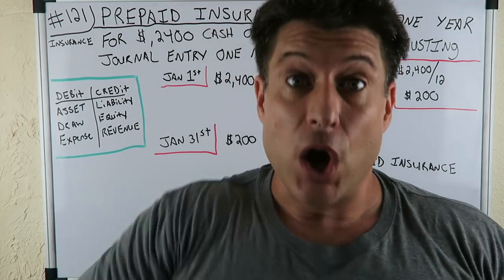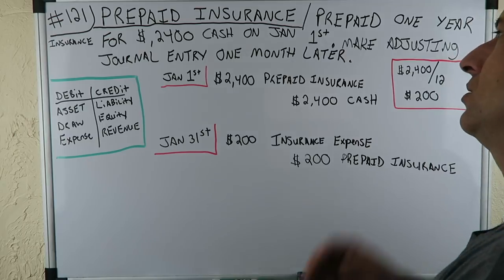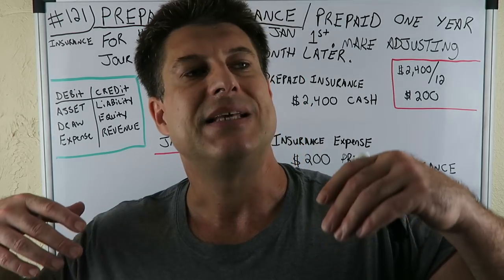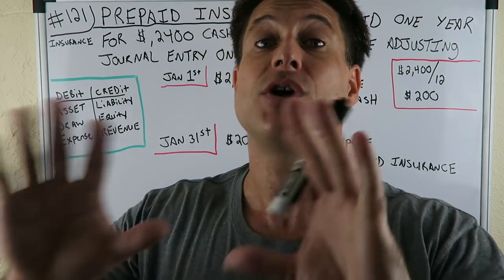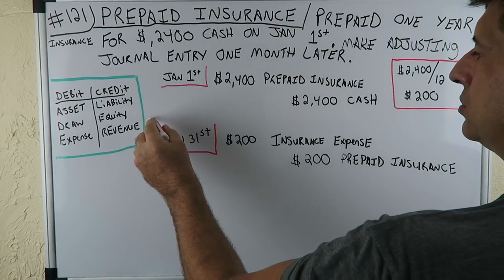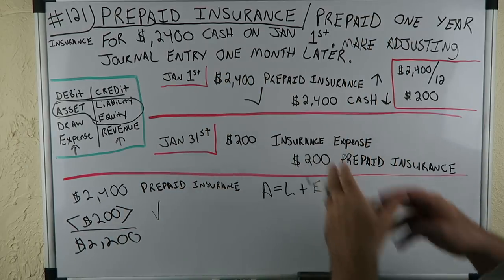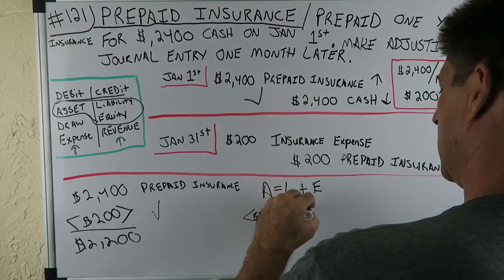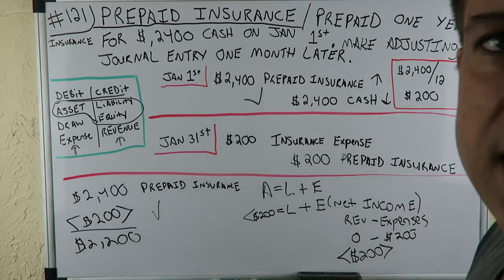Prepaid Insurance Journal Entry / Balance Sheet & Income Statement / Accounting for beginners #121